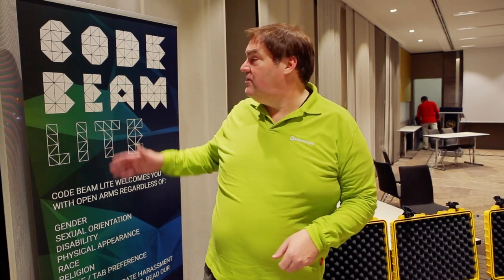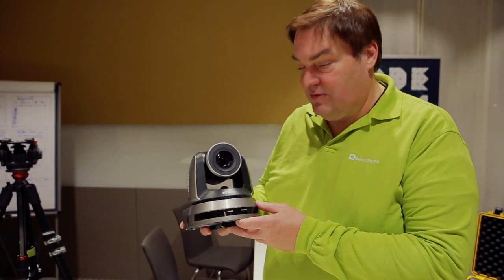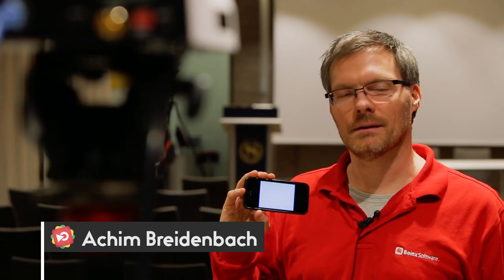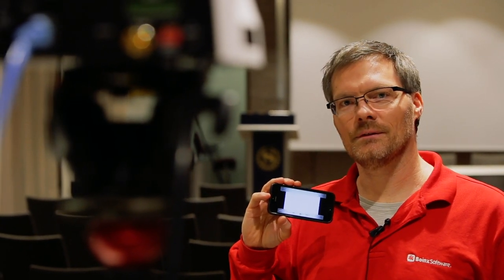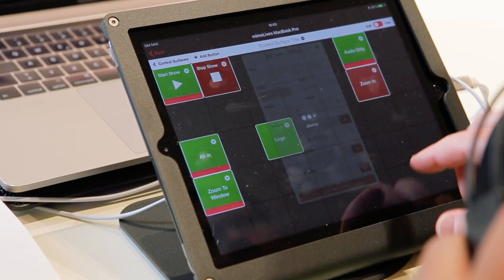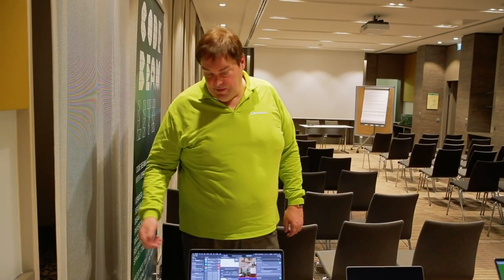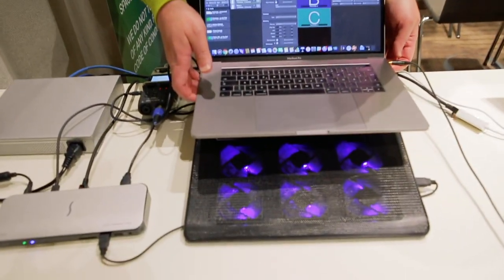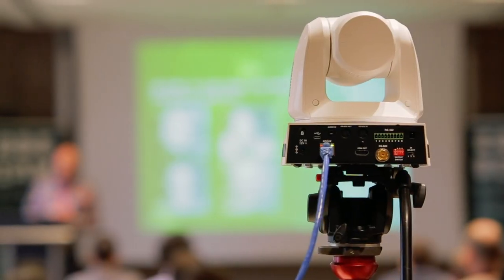mimoLive™ Story: Record event presentations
Here is an example of a professional speaker recording setup that we used at the Code BEAM Lite conference in Munich.

 Recording and live editing the presentations with mimoLive helped significantly reduce the post production costs and the time between recording and delivery to the client to a few hours. Setup was quick and easy because using NDI technology means a drastic reduction in cabling and equipment.

The Task

The Code BEAM Lite conference brings together engineers for a day of sharing and learning. At the front of the room, which held about 70 people, there was a lectern for the presenter and a projection screen to show the contents of the screen. There were to be 9 presentations in a single track, recorded for later upload to YouTube mimoLive would have provided the option to live stream but the event organizers opted against renting the expensive internet line from the hosting hotel.

The Setup

Setup was quick and easy because we only had to run one cable to the cameras and the HDMI capture device each. NDI is great because video (and audio) and power can be delivered over a single ethernet cable. The devices connected to a Unifi PoE+ network switch which linked them to the MacBook Pro running mimoLive via the Sonnet Echo 11 Thunderbolt 3 dock. In contrast to some USB-C docks we tried, the Echo 11 provides a real PCIe Gigabit ethernet interface with the full bandwidth.

One great feature of NDI is that you can use the video sources in multiple switchers, so a secondary MacBook Pro was used to record a backup of the main camera and the slides. Except for the connection to the switch, this did not require additional cabling.

For capturing sound, we used a Zoom H5 USB recorder. This device provides XLR inputs where we normally take the sound from the event sound engineers who usually provide us with a down mix from their sound console. Because of the size of the room, the event organizers passed on having a room PA and we used a label microphone and a Sennheiser wireless microphone system to get the sound directly off the speaker.

The Magewell Pro Convert HDMI 4K we used to capture the slides can be looped into the video from the presenter's computer to the projector, providing the slides in real time. This feature alone saves hours of work in post production, trying to get the slides to align with the presentation.

Learnings

You can see at the end of the first video that we ran into a thermal throttling issue with the MacBook Pro (Late 2016) model we were using from the start. This had happened to us before, and we used to solve it by putting the MacBook Pro on a cooler stand. However, this being the first time using a full NDI setup, it turned out that decoding the video signals is making that model of MacBook Pro especially hot. We fixed this issue first by reducing the recording resolution and turning off one of the cameras and later exchanging the MacBook Pro for a newer model who coped much better with the decoding and allowed us to return to full resolution and two cameras. In the equipment section below I've listed the newest MacBook Pro which should not have this issue, but it is best to take special care of making sure that the MacBook Pro is properly cooled.

The Equipment List

* Apple MacBook Pro "Core i7" 2.8 15" Touch/Mid-2017 (More recent model)
* Sonnet Echo 11 Thunderbolt 3 Dock
* Lumens VC-A50PN NDI Camera
* Ubiquiti Networks 8-Port UniFi Switch
* Zoom H5 Handy Recorder
* Sennheiser Ew 100 Portable Wireless Microphone System
* iPad with Heckler Design iPad Stand
* RJ45 Ethernet LAN 1Gbps Wired Network Adapter
* Ethernet Kat6 Cables
* HDMI Cables
* Tripods